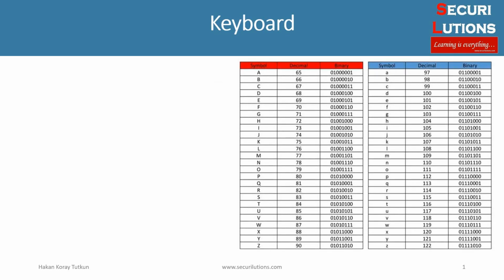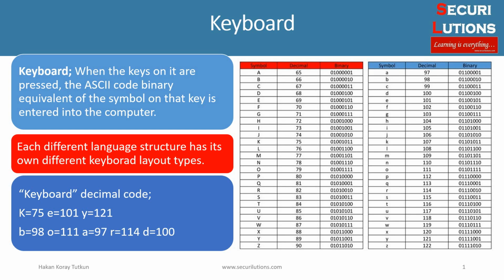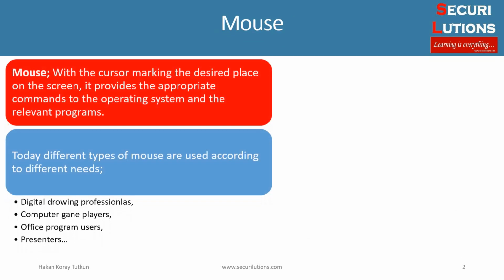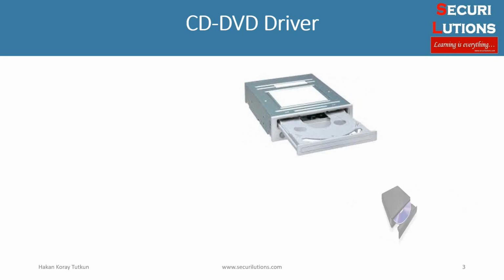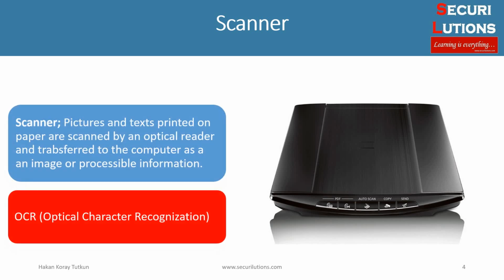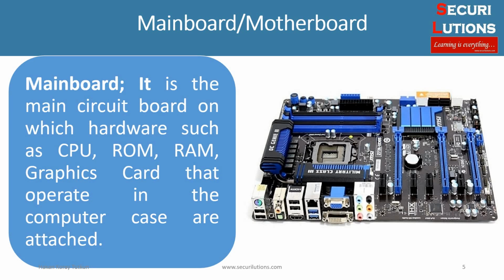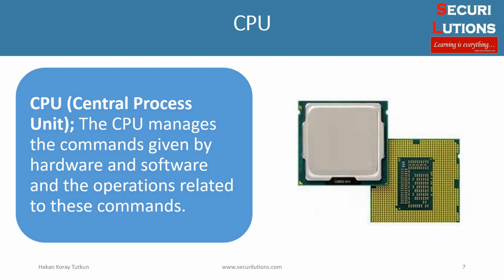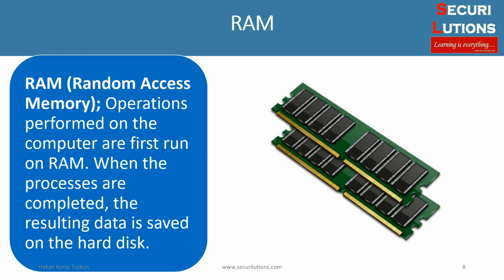4.2.2) A Brief Of The Hardware-1